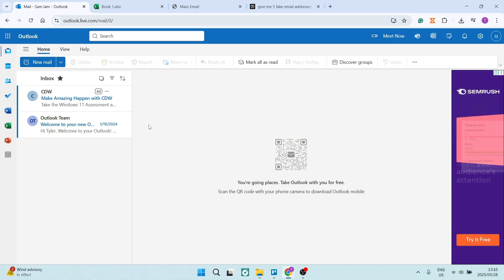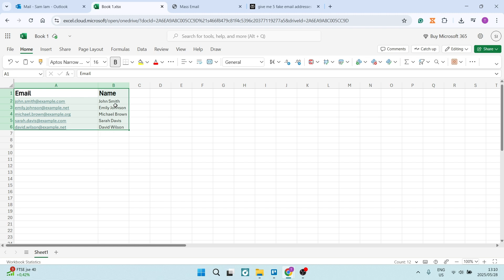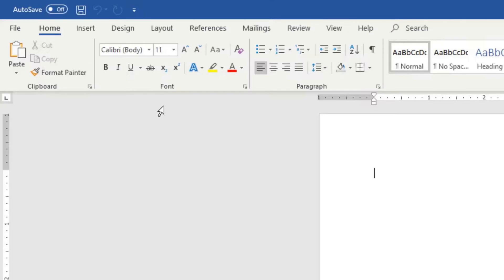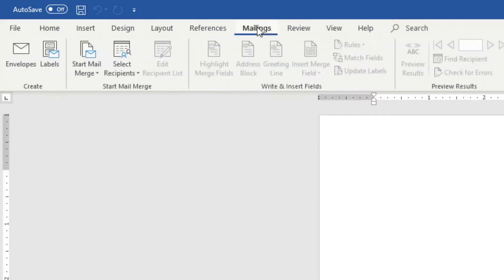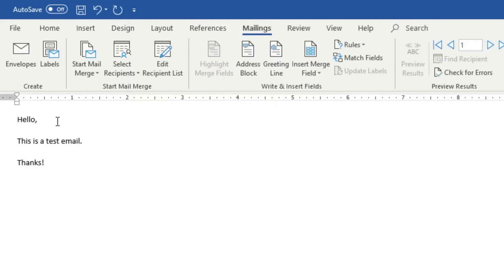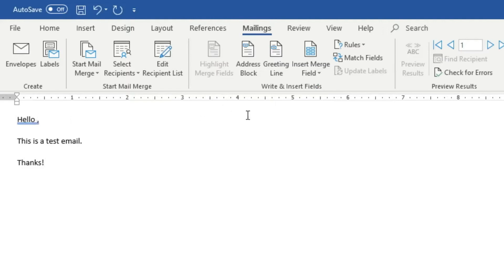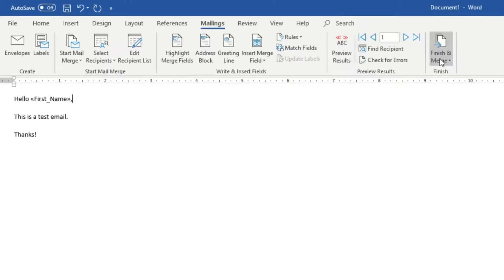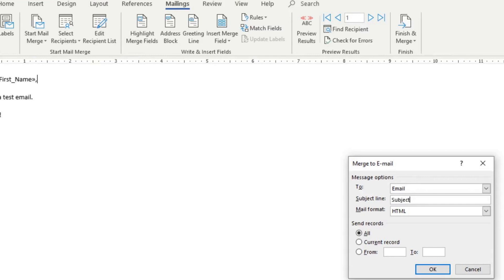How to Use Mail Merge on Outlook | Outlook Tutorial 2025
In this detailed tutorial on "How to Use Mail Merge on Outlook," unlock the potential for personalized bulk emails that save time and boost professionalism. Mail merge combines Outlook with Microsoft Word and Excel to create customized messages for multiple recipients seamlessly.

Step-by-step, we guide you through preparing your recipient list, drafting your message template, and executing the mail merge to send individualized emails. Learn to insert custom fields like names, company names, and other data points for personal touch.

We also cover troubleshooting common errors and tips to preview merged messages before sending. Perfect for newsletters, invitations, and announcements, mastering mail merge in Outlook is a powerful communication skill.